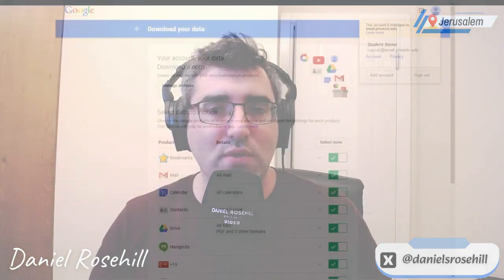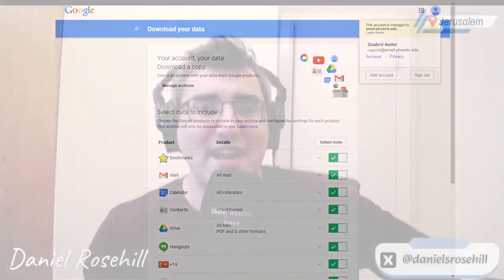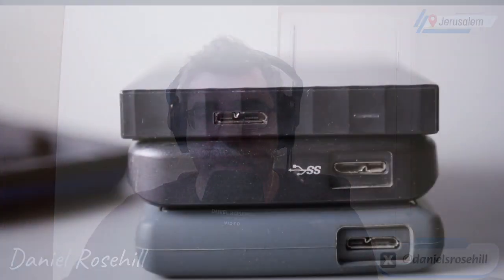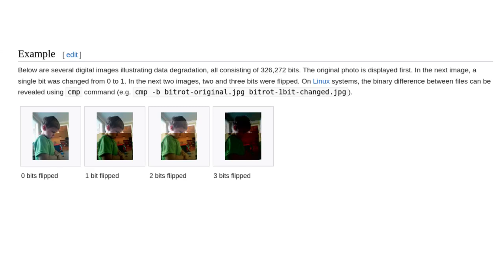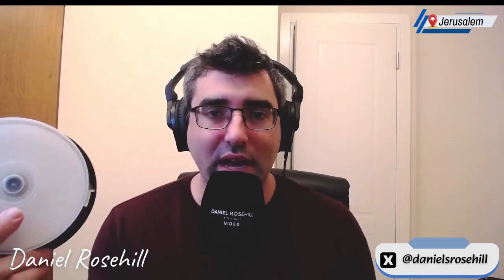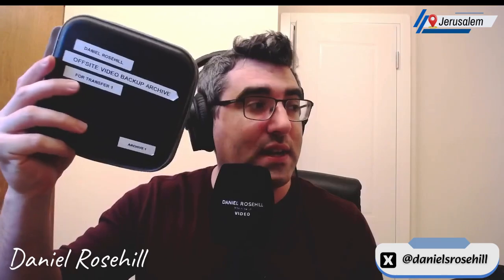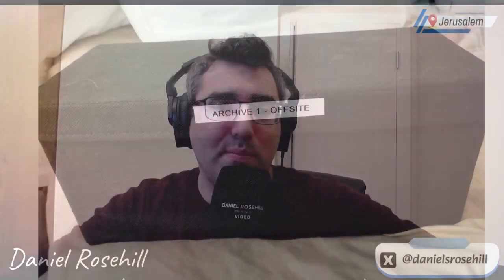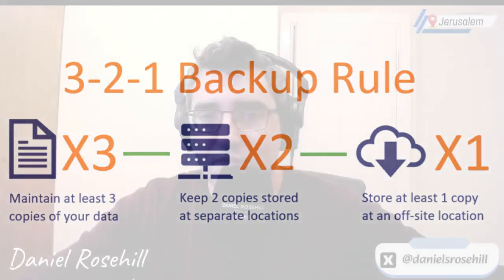How I Backup My YouTube Videos Using M-Disc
My backup and archiving strategy for my YouTube videos using Mdisc.
Video by: Daniel Rosehill (@DanielSRosehill )